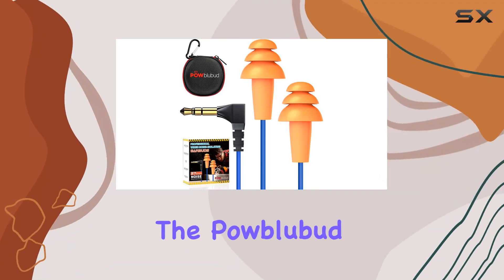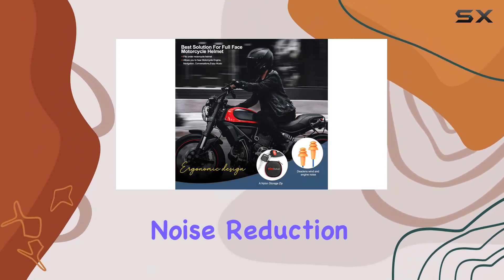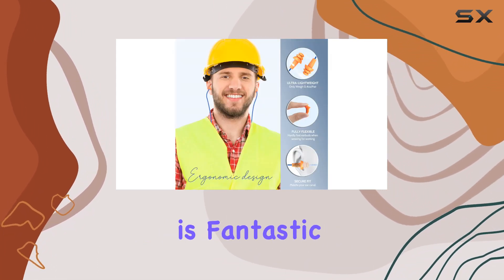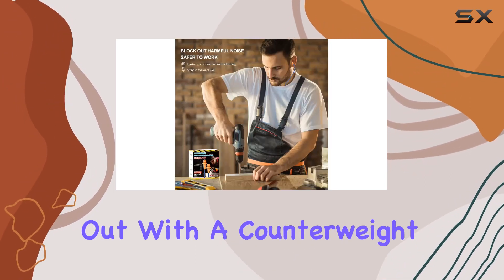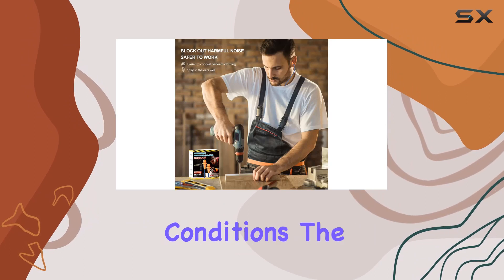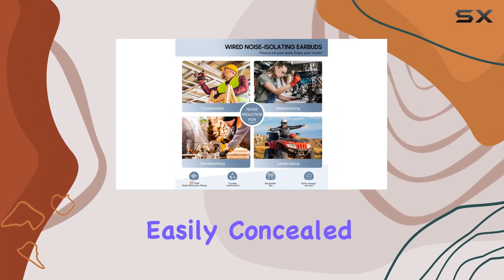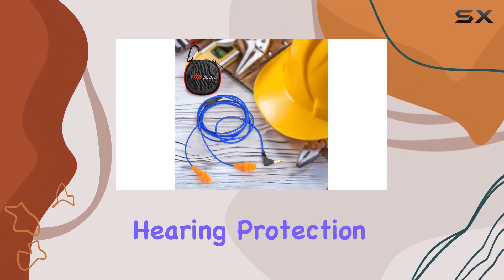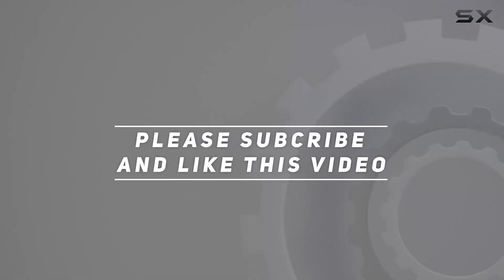Ultimate Work Safety Earbuds Review - Powblubud Ear Plug Headphones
0:00 Intro
0:06 Review

Things that we mentioned in this video:
Powblubud Ear Plug Headphones : B09Z4WW9K2